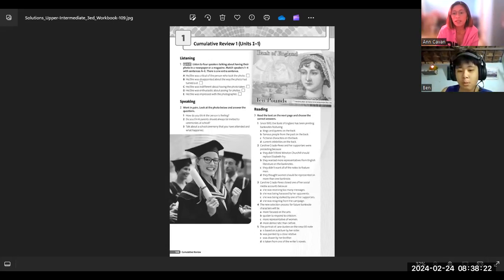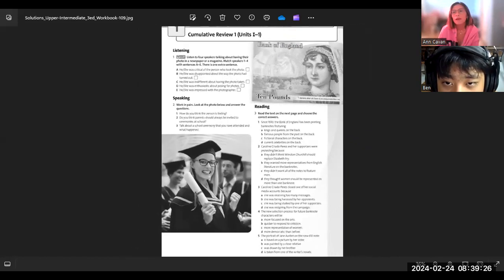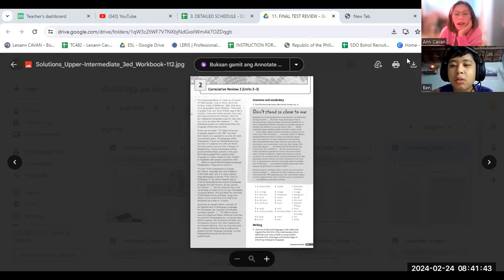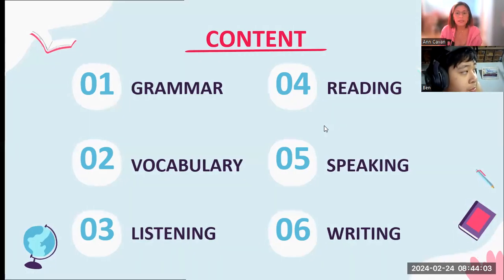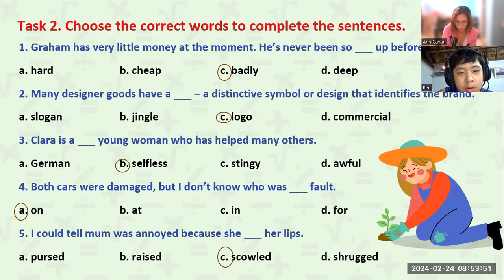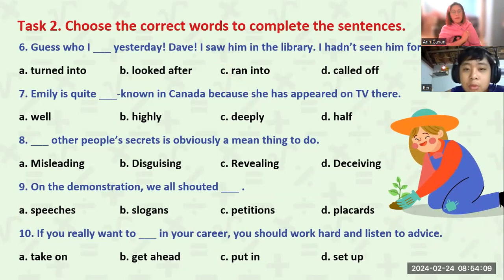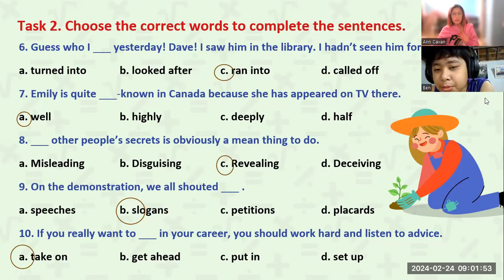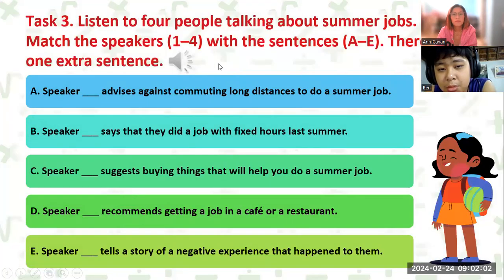BEN FINAL TEST